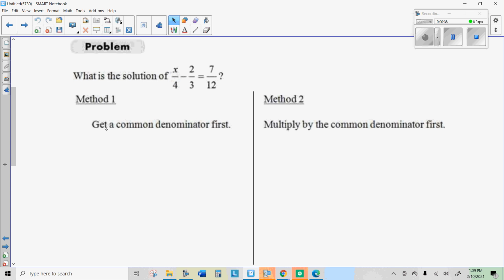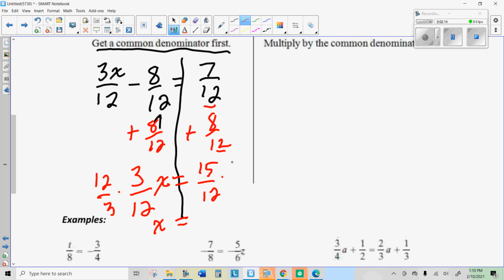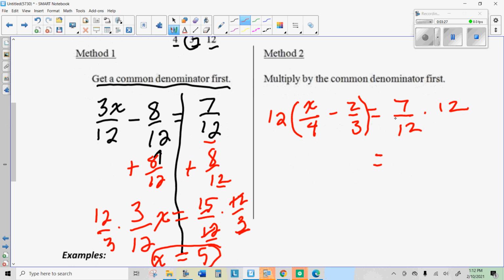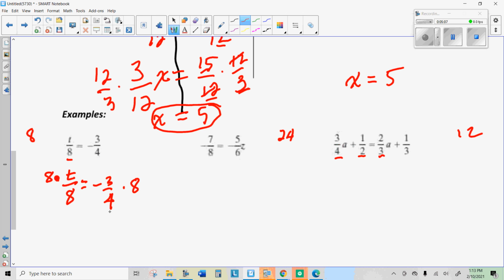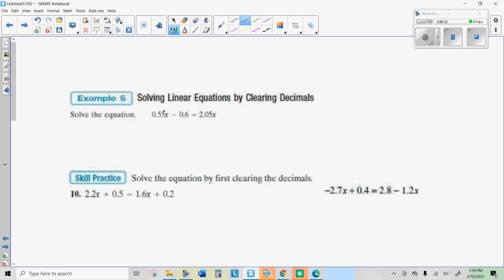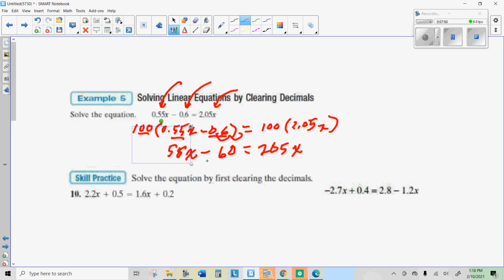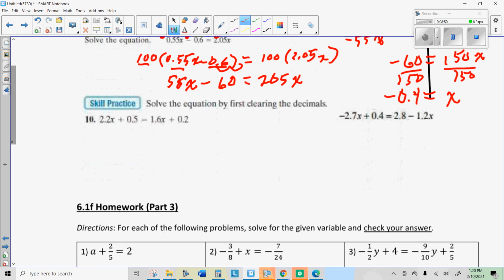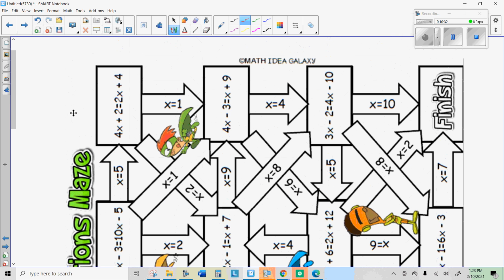Lesson 6 1f Part 5